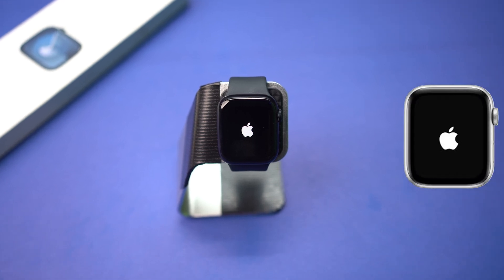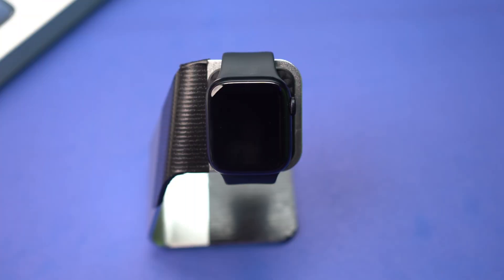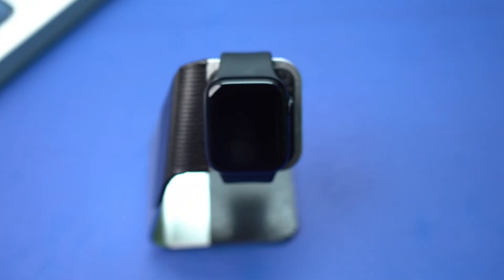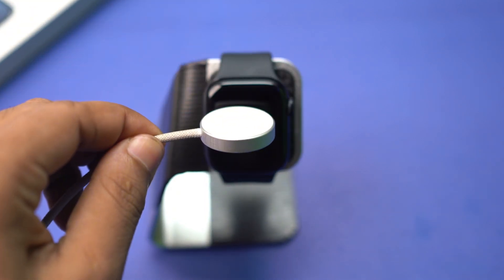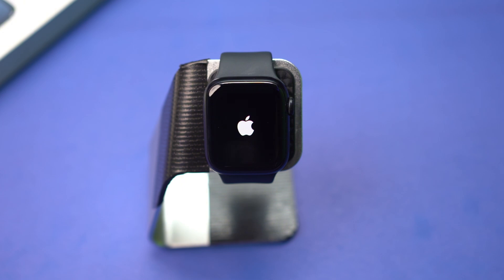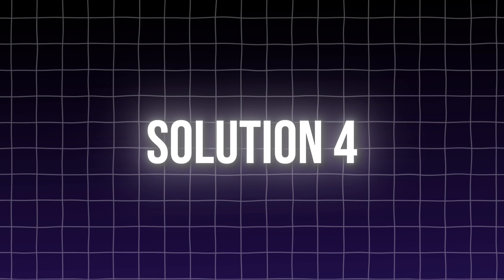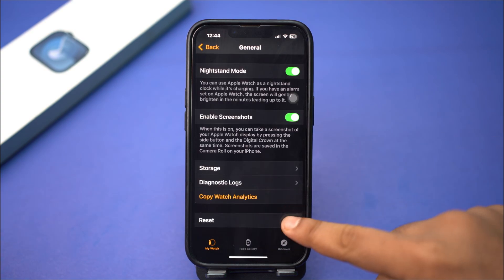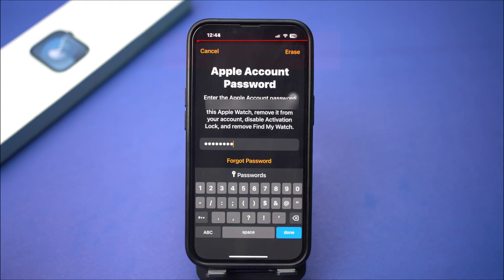How to Fix Apple Watch Stuck on Flashing Apple Logo | Boot Loop or Restarting Issue Solved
Is your Apple Watch stuck on the flashing Apple logo and keeps rebooting? This video will help you fix the Apple Watch boot loop issue quickly and easily. Whether it’s caused by a system error, software update glitch, or pairing problem — follow these proven steps to solve it without visiting a service center.

Fix your Apple Watch flashing logo problem today!